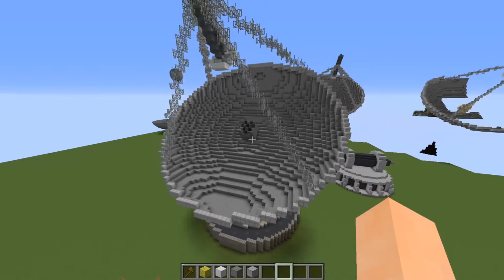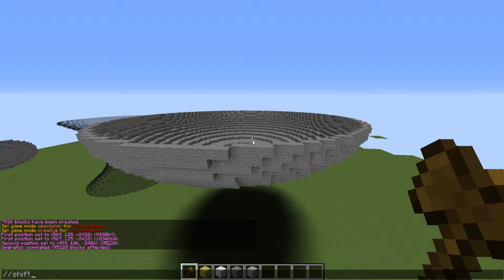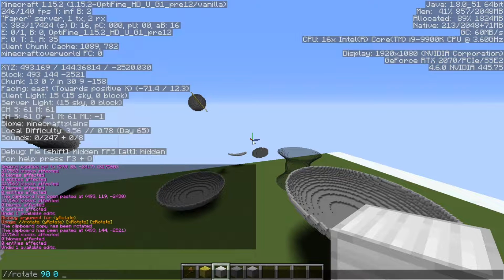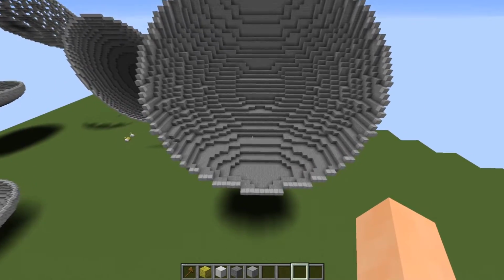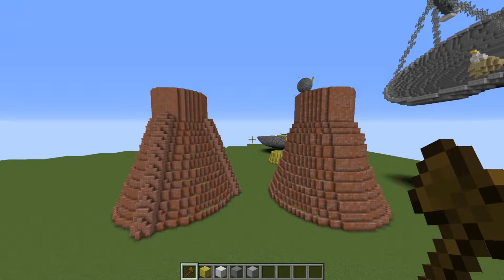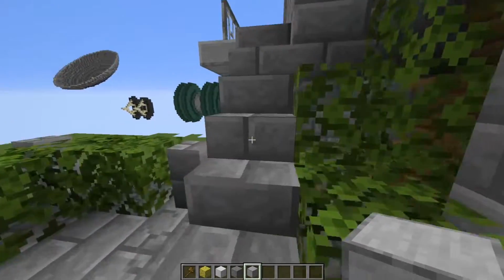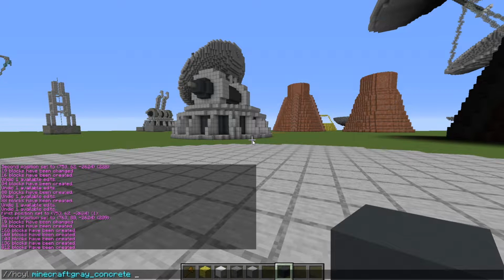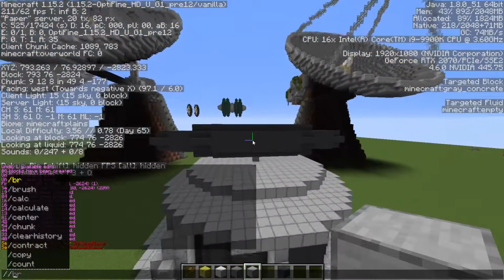How I built a custom Satellite Dish - Tutorial/Inspiration using World Edit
Building a custom Satellite Tutorial/Inspiration using World Edit

Overview of commands used:
//hsphere stone 32,15,32
//rotate 0 0 45
//paste -a
//copy
//hcyl sponge 15
//cyl smooth_stone 10

If you have any suggestions for other great build ideas/tutorials, let me know!